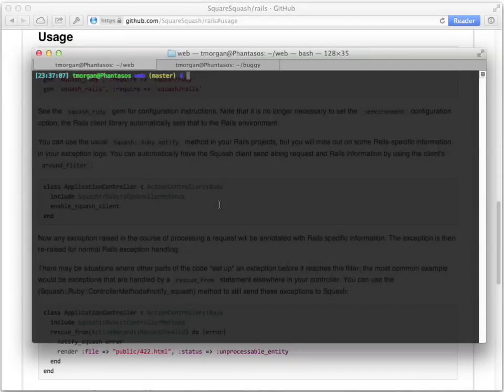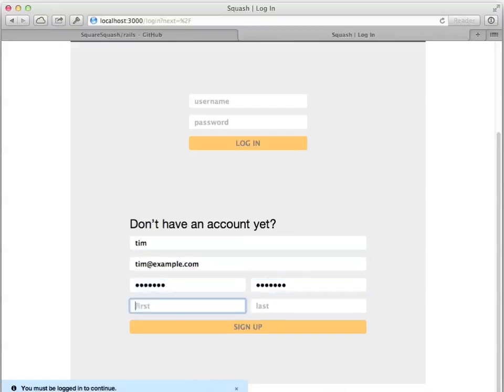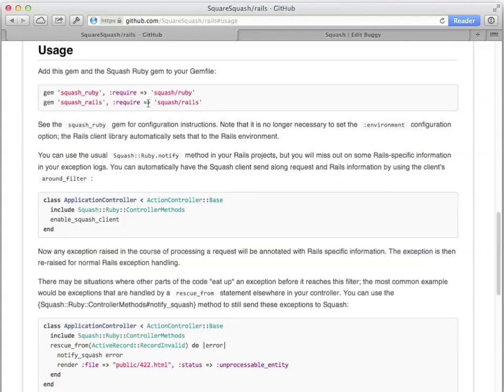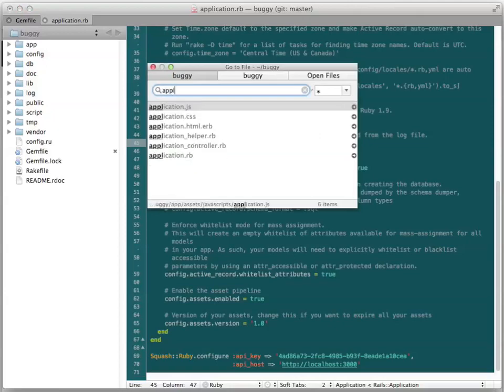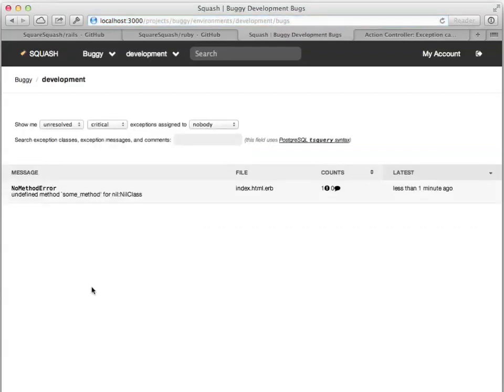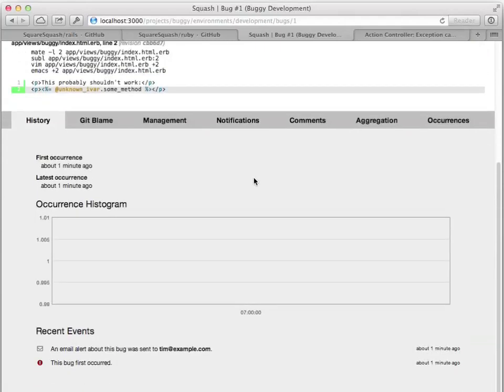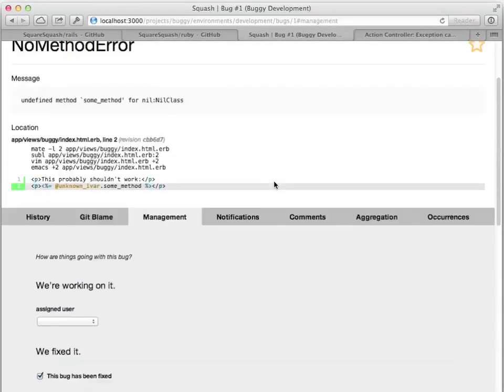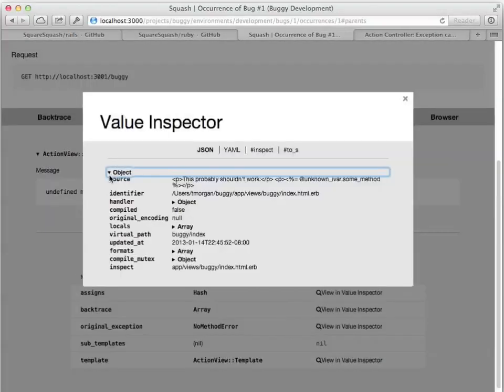Squash Screencast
Screencast demonstrating how to set up Squash and its basic features.